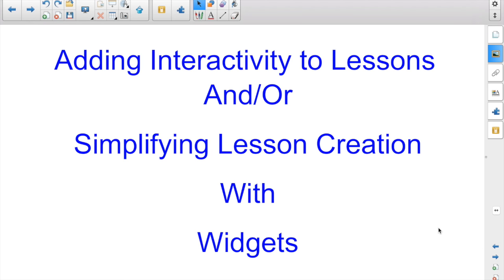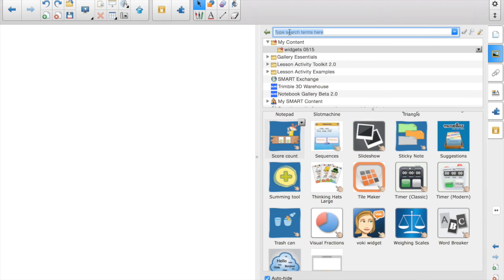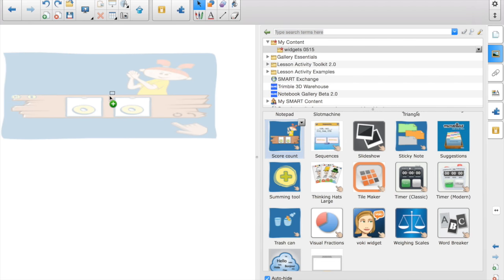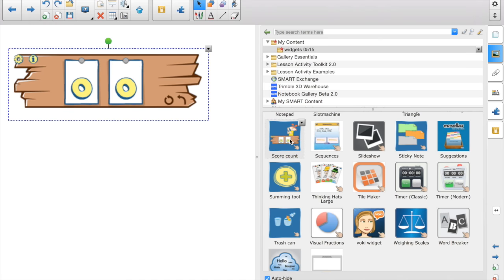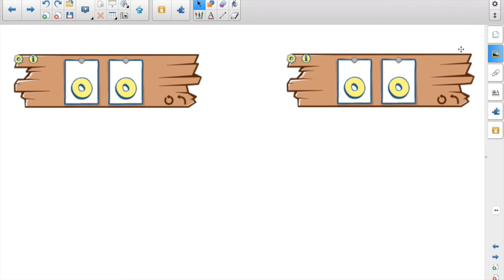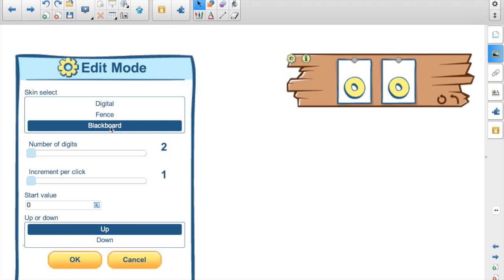Using the SMART Board in Instruction: The Score Count Widget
This episode shows how to use the Score Count Widget in SMART Notebook. Use this to keep track of the score during games. You can start at any number and increment from one to 1,000. Why always start at zero? Use this to indirectly practice counting by multiples of 10 while keeping score!